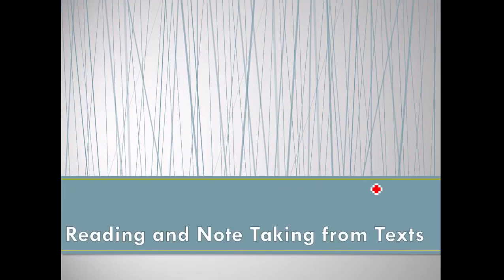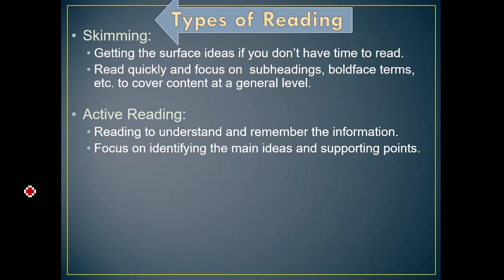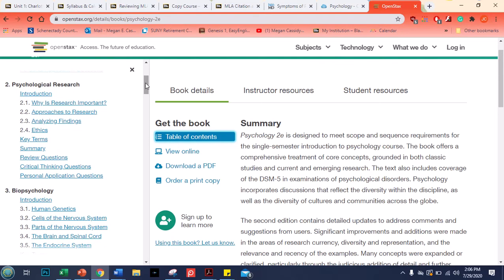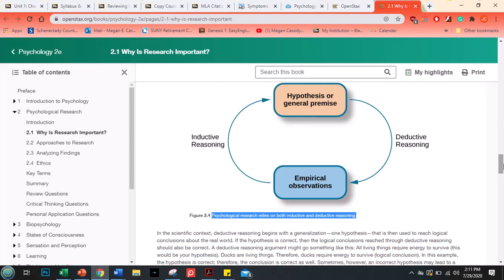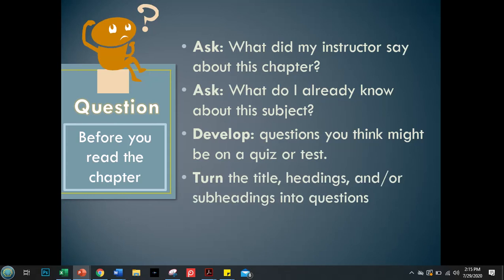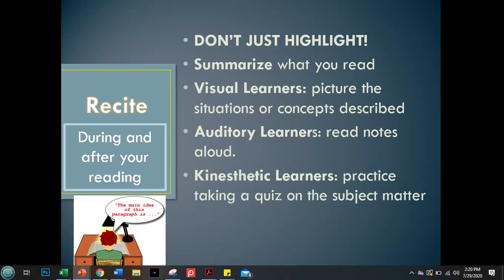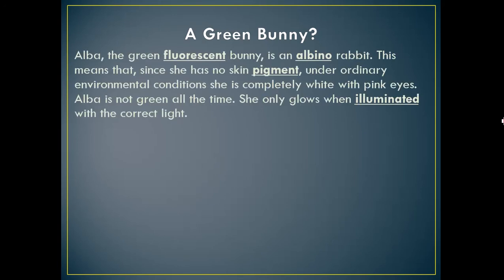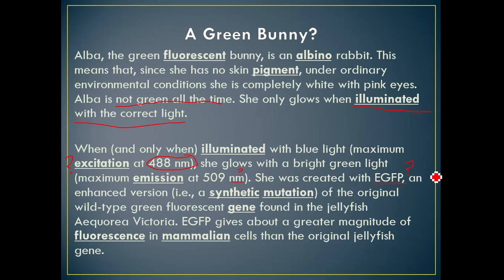Reading Skills Lecture 1